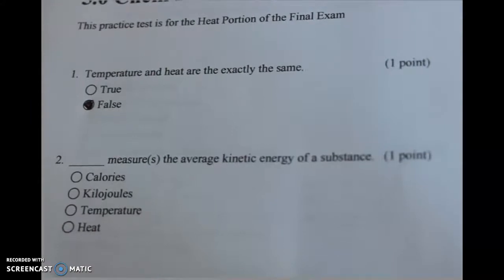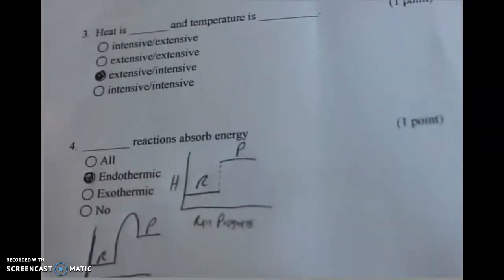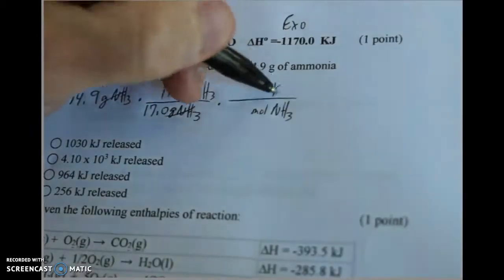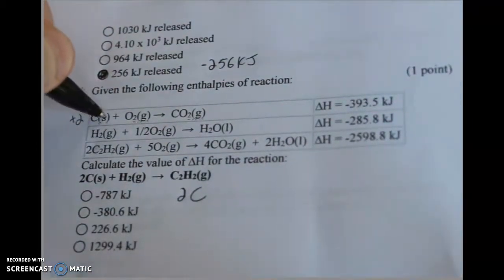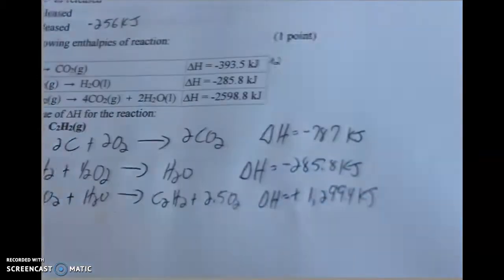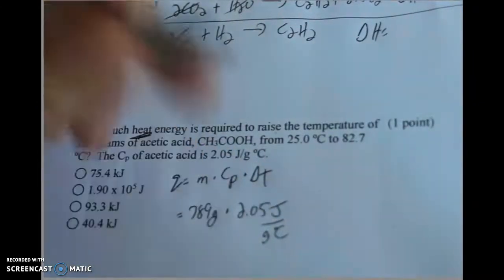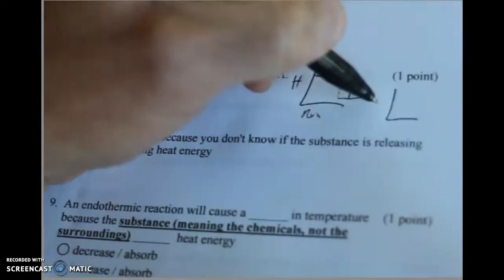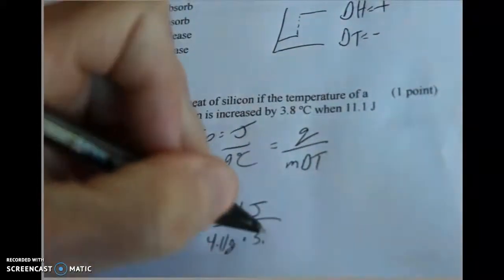5.0 Chemistry Final Exam Practice Test Review-Heat